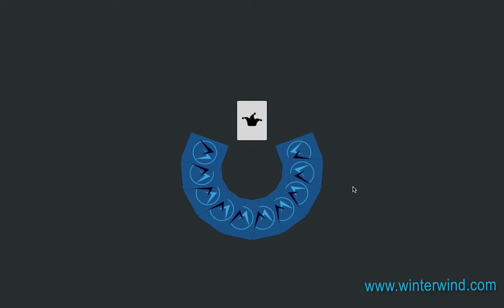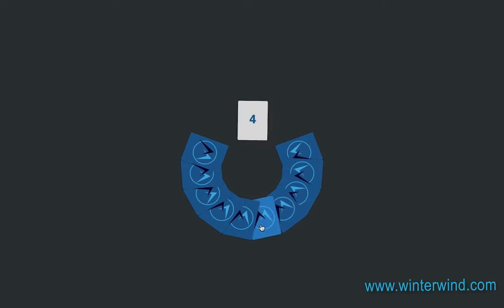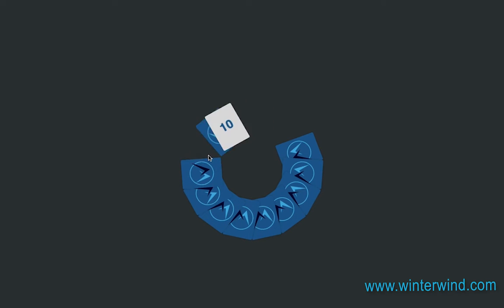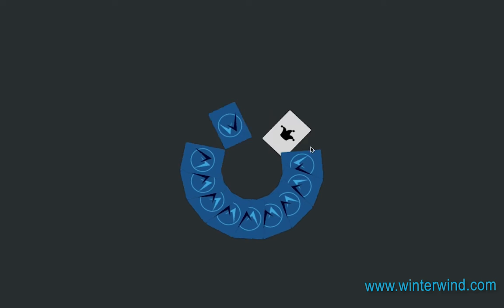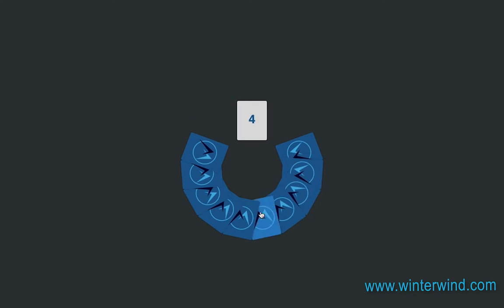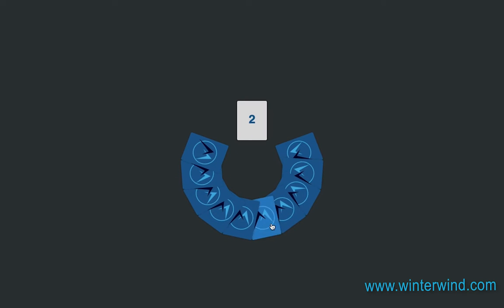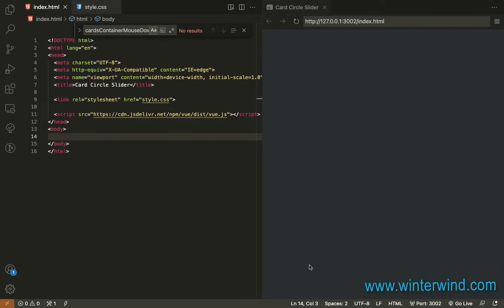Card Circular Slider with CSS & Vue.js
Learn to create a circular card slider with CSS and Vue.js. Tutorial by Winterwind.com